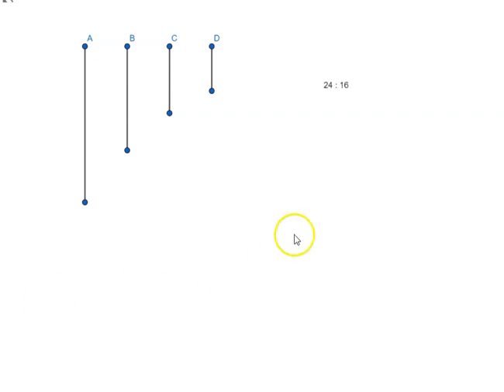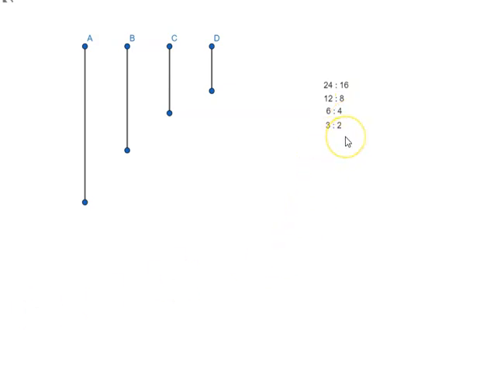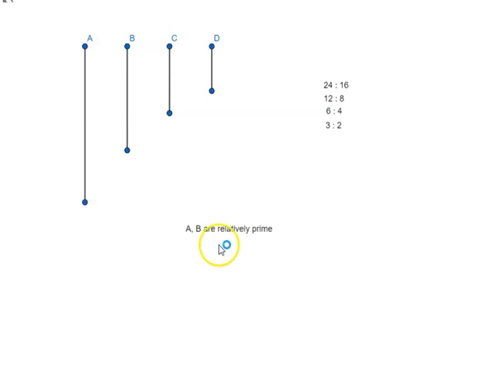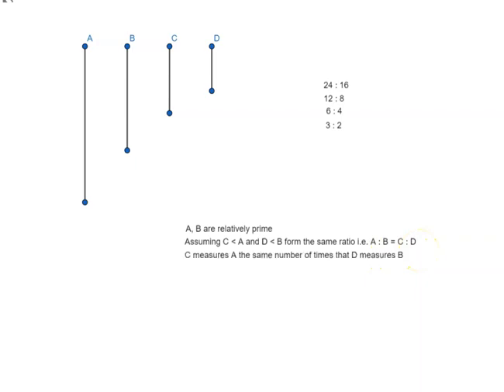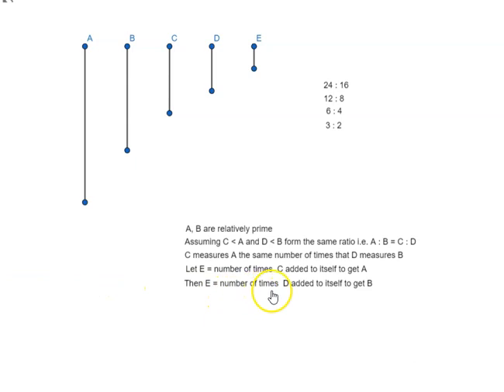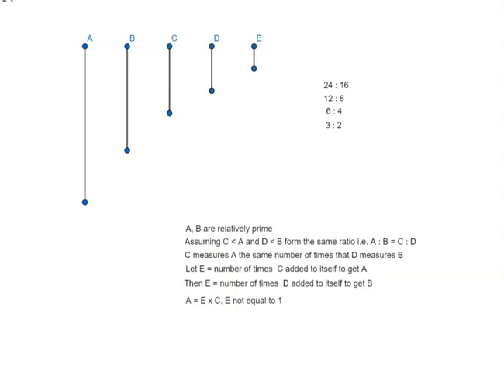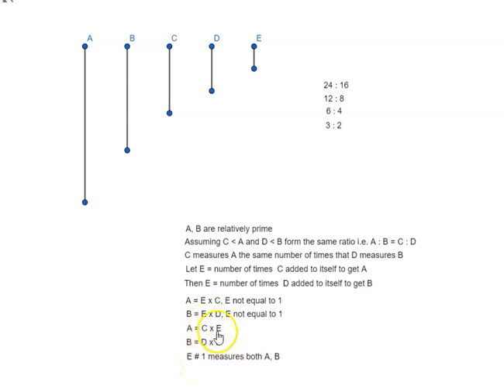Euclid's Book 7 - Proposition 21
Numbers relatively prime are the least of those which have the same ratio with them.